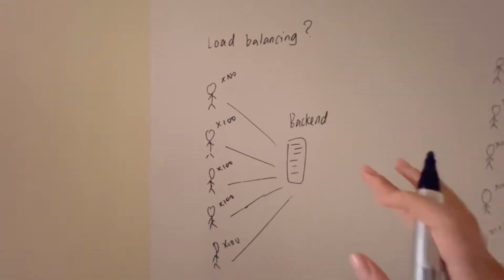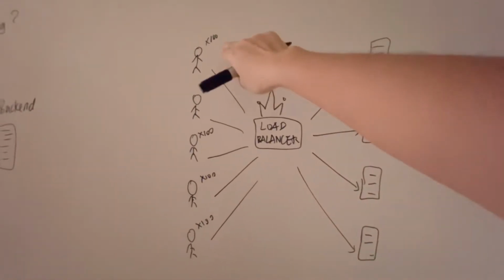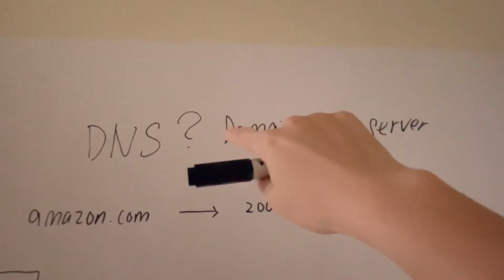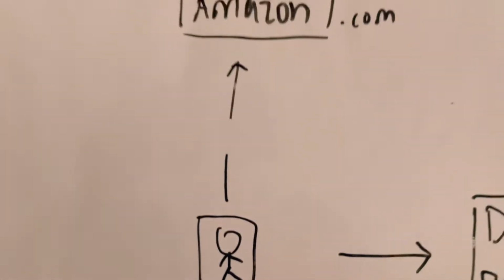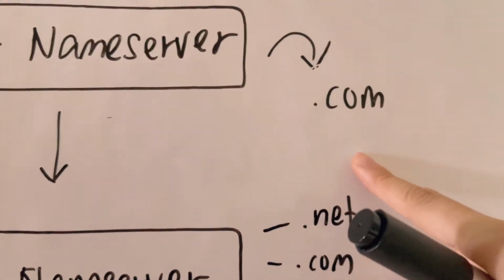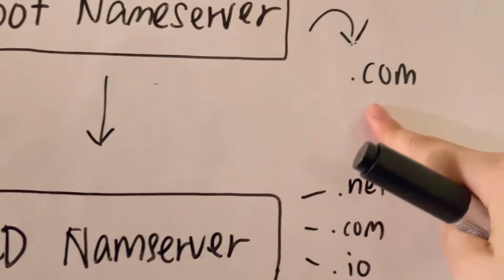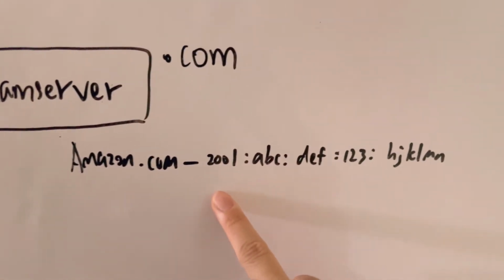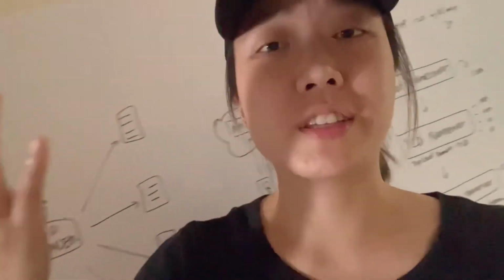WHAT IS DNS & LOAD BALANCER? | 60s SOFTWARE ENGINEERING | SELF TAUGHT PROGRAMMER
60s SOFTWARE ENGINEERING!!
Hello my friends! I've been learning software engineering system stuff recently, and would like to share my knowledge with everyone!
So I decided to create a playlist that includes 60s (probably more 🤣 but whatever...) of brief explanation on each software engineering topic I've learned.

And so here is the first video: WHAT IS LOAD BALANCER & DNS?

I hope you like it! Let me know if there's anything you would like to cover 😉

⭐️ ABOUT SHEARY ⭐️
I’m a self taught software dev who loves coding (of course) and passionate in business, startup & entrepreneurship.
One of my goal is to inspire more self taught! I’m currently working as a software dev, while building side projects during free time.